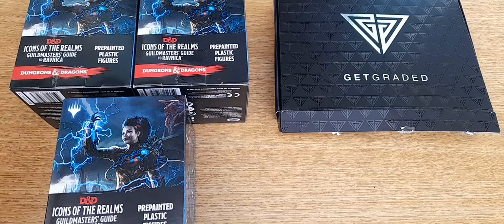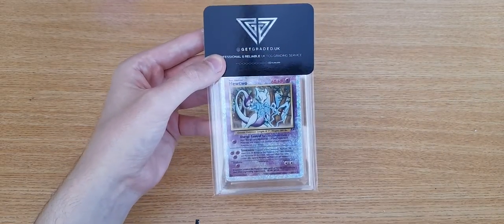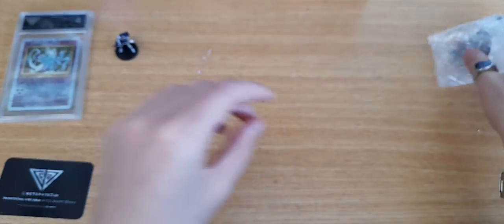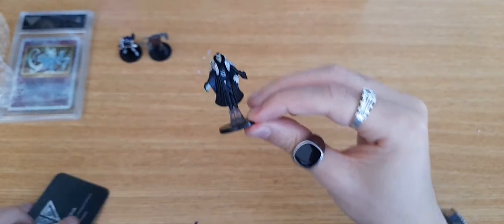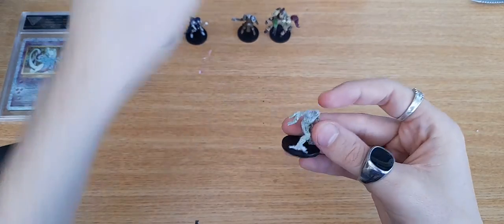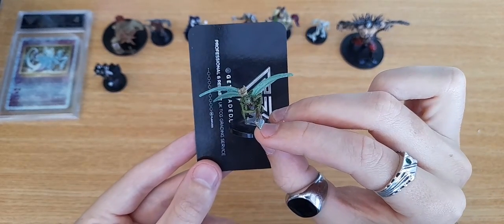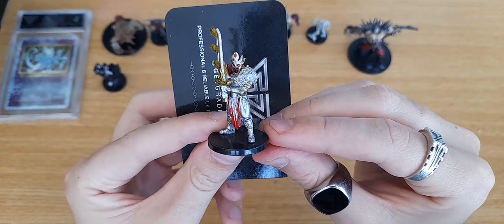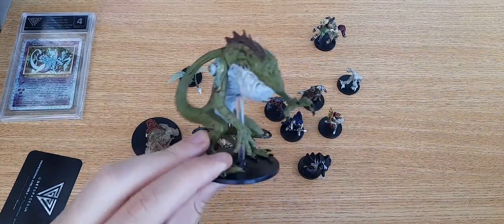Get Graded Return + D&D 3x Booster Box Opening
finally a huge